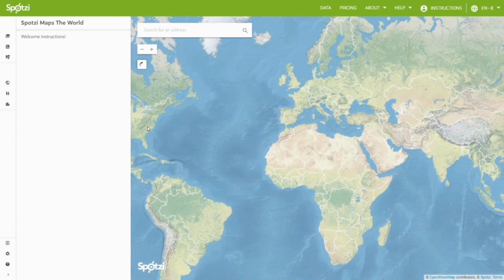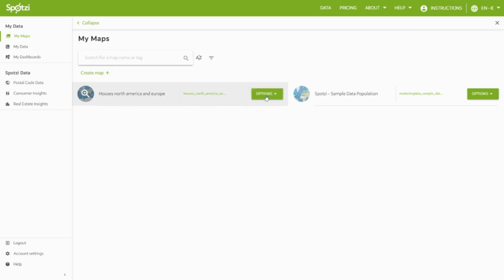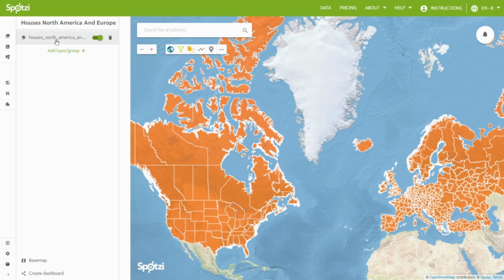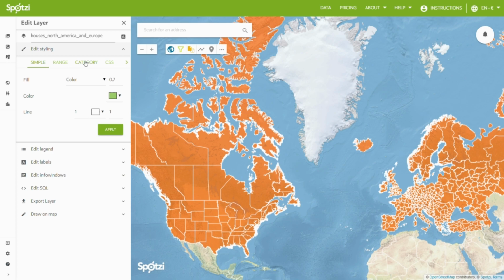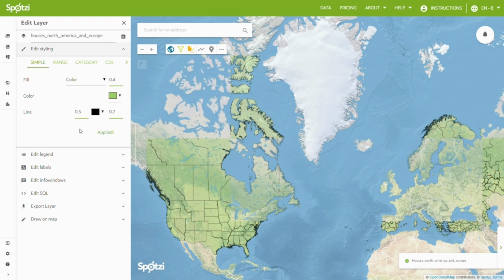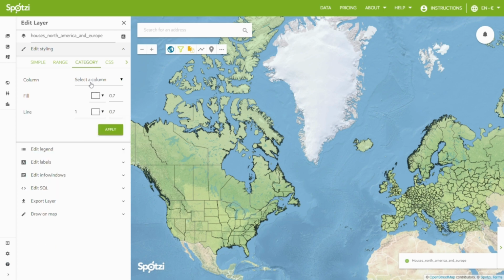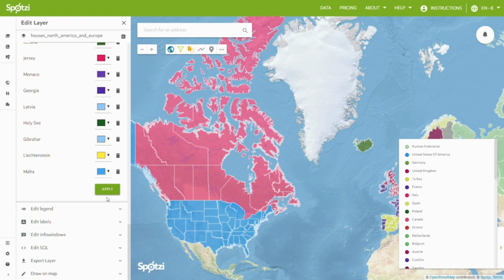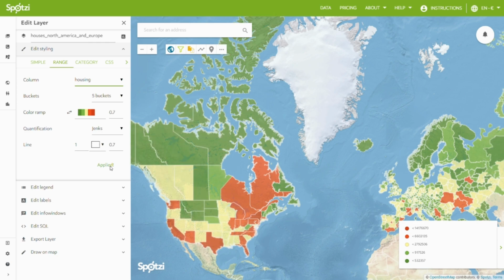Creating Choropleth and Heat Maps with Spotzi - Fundamental - Video 4: Map Styling Options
Creating choropleth and heat maps becomes much easier with Spotzi and our Mapbuilder.

In this fourth fundamentals tutorial video of the Spotzi Mapbuilder we will cover the the first basic map styles for your map in the Spotzi Mapbuilder. After this video you will exactly know how to style your map in the Mapbuilder based on text and numbers. This video will explain the following:

• Creating a map with a single color for every area or point on the map.
• Creating a map with a styling based on a specific range. This is a great way to create choropleth maps or, for example, postal code heat maps.
• Creating a map based on a specific value. Great to create a sales territories map.

Looking for a specific or custom location based data solution?
Spotzi offers easy-to-use tools to build your very own data dashboards, but we also offer custom solutions for businesses. Do you want more information about our solutions or would you like a demo of what location based data solutions we can offer?